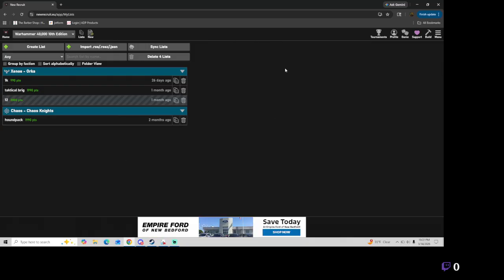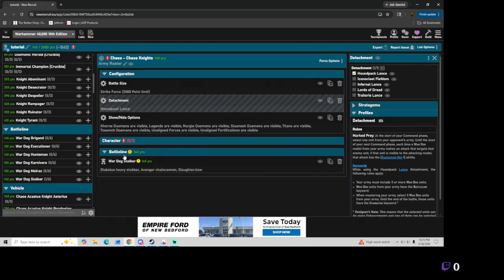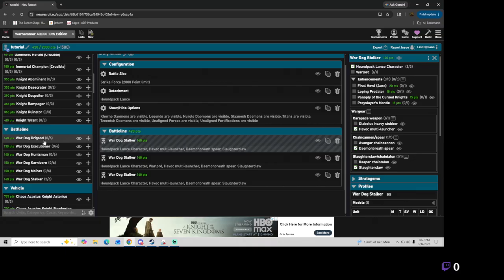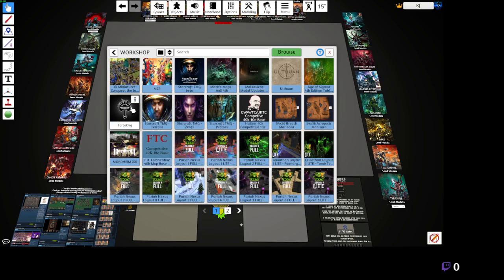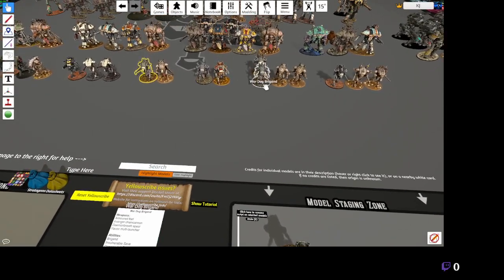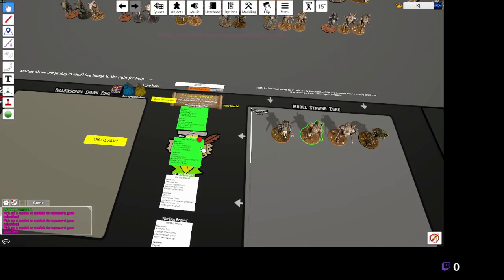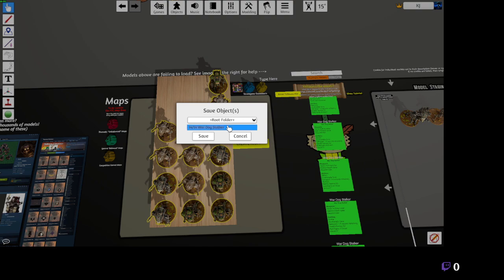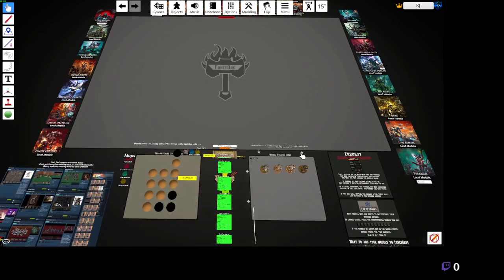40k Army setup Tutorial TTS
This video details how to setup your army to use Tabletop Simulator to play Warhammer 40k